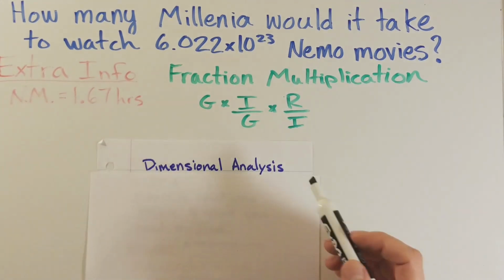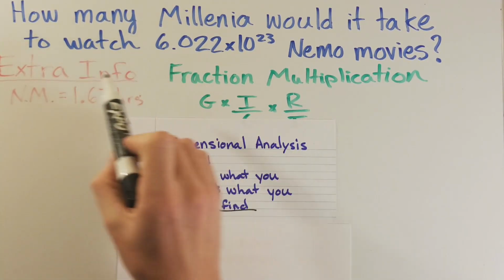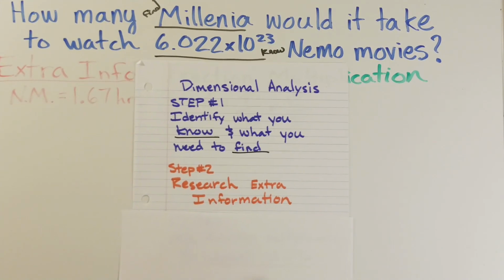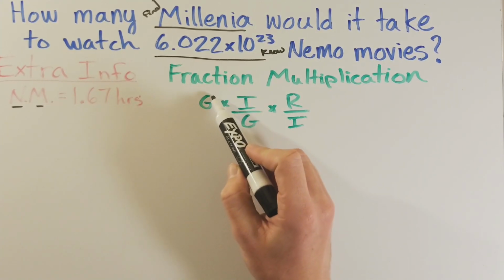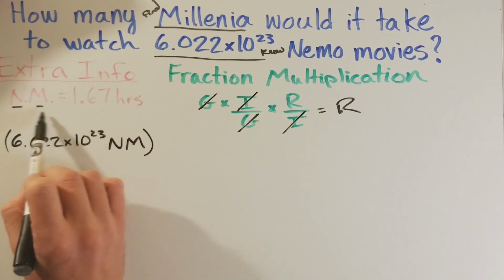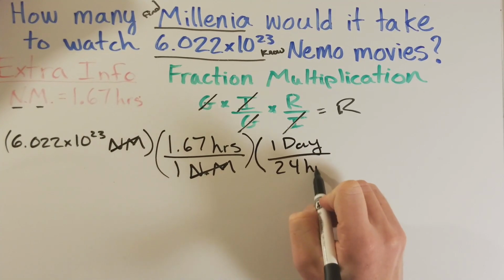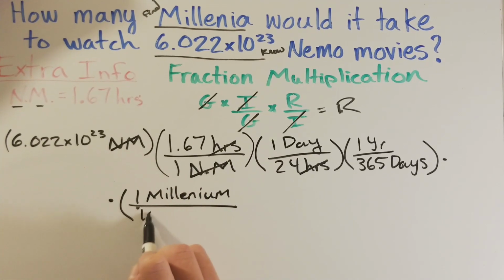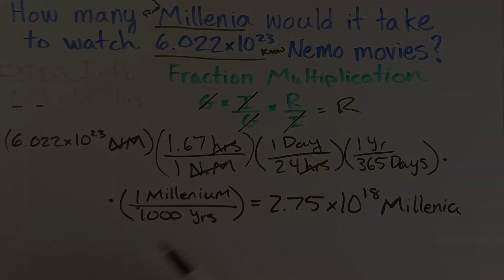How To Do Dimensional Analysis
This video covers how to do dimensional analysis.